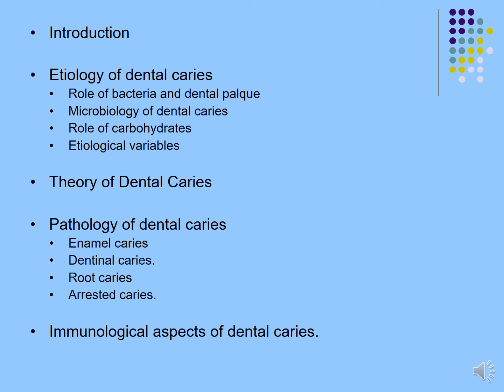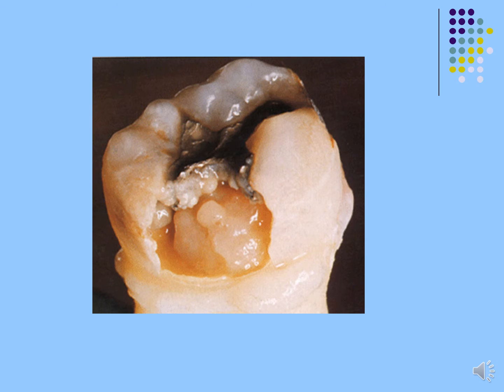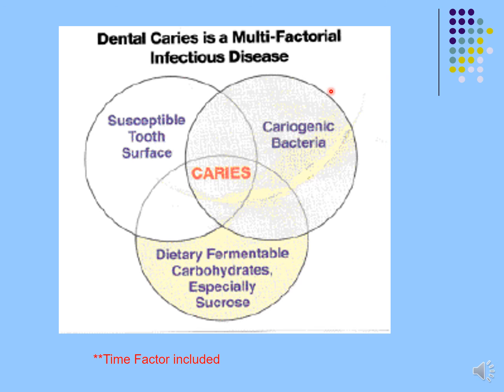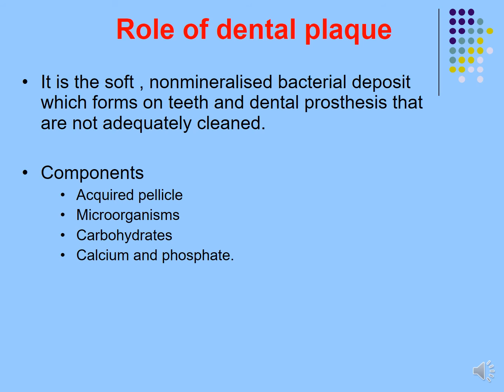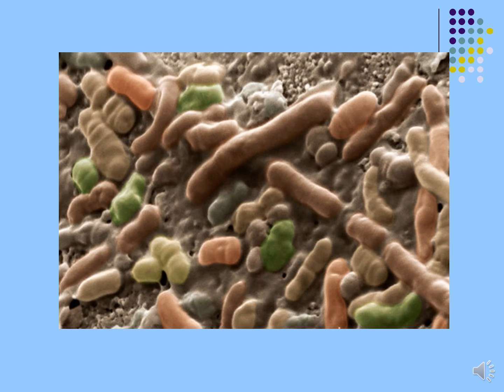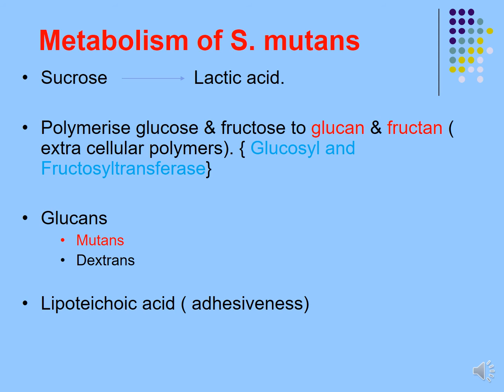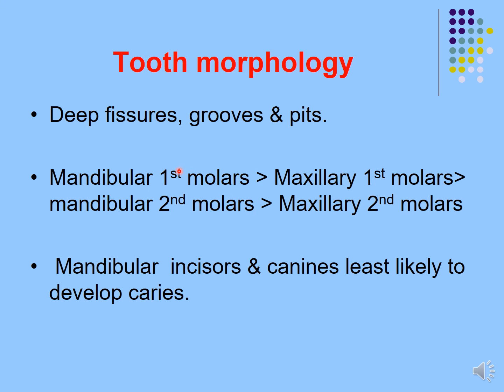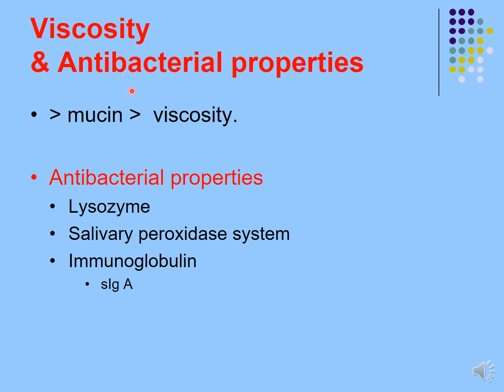Dental Caries Part 1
Date : 16/10/2024
Batch : Co 2027
Oral Pathology & Oral Medicine